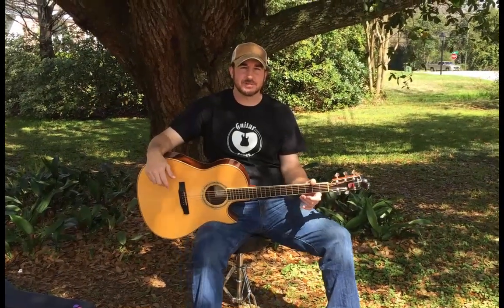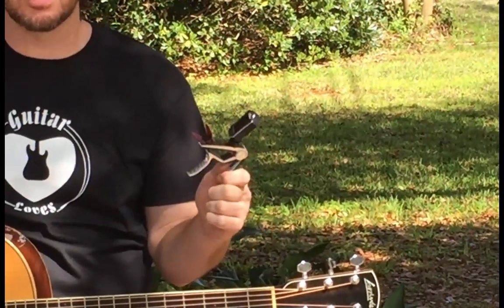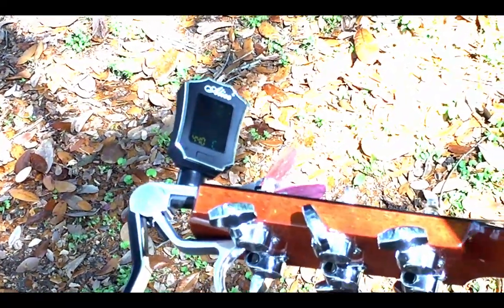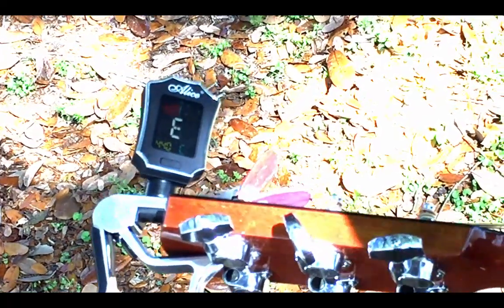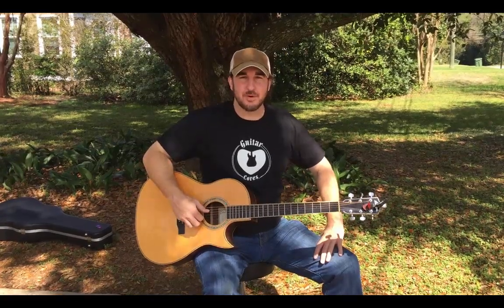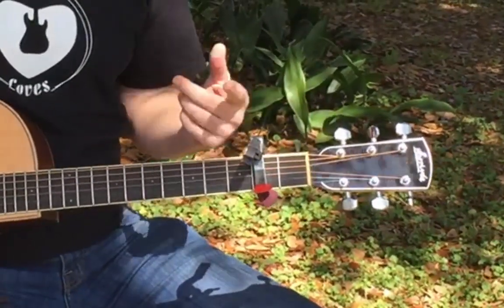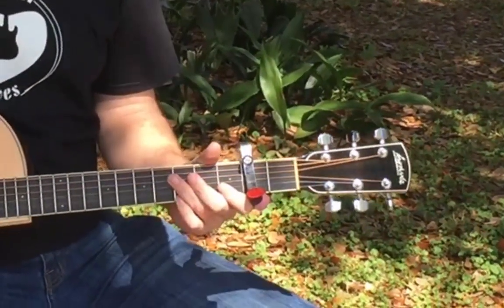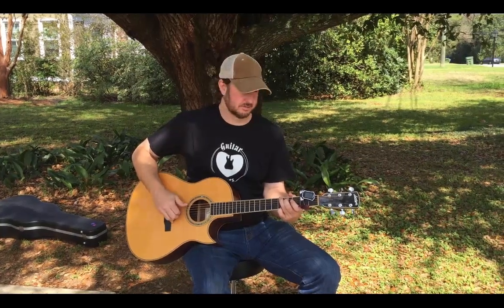All-In-One Guitar Tuner + Capo + Pick Holder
This is Buddy with Guitar Loves. We hope you enjoy this video featuring the All-In-One Capo Tuner Pick Holder.